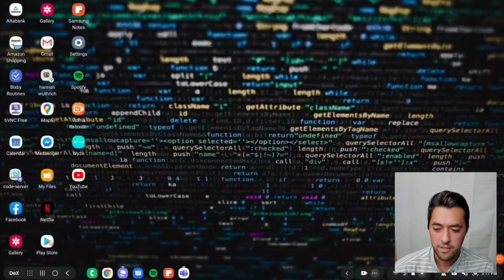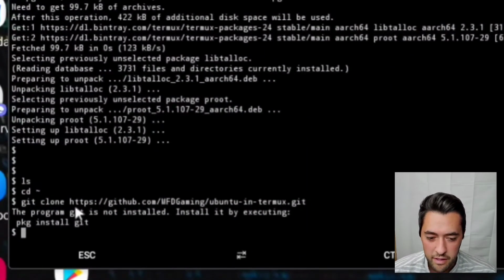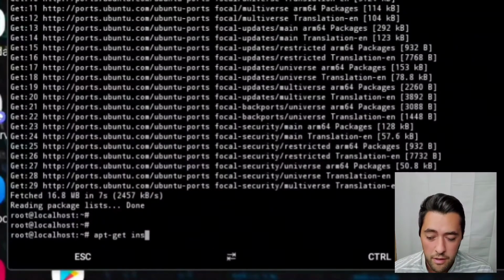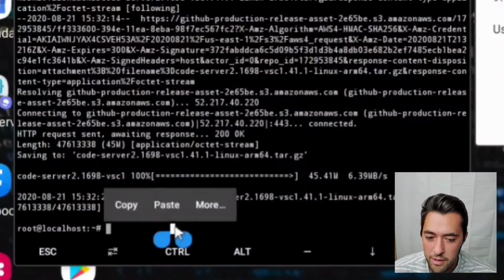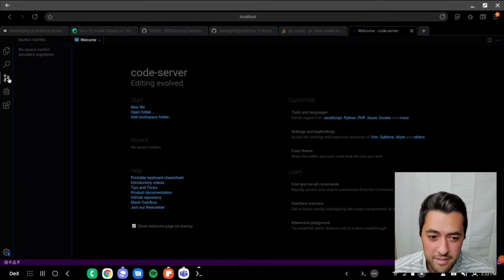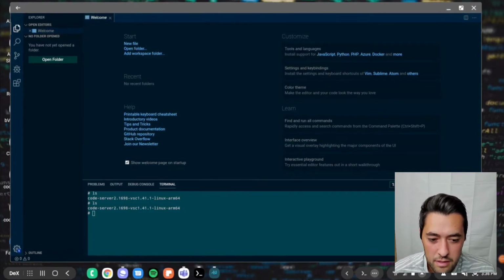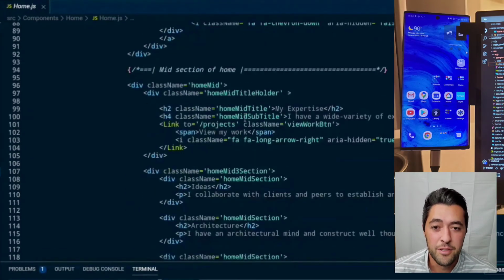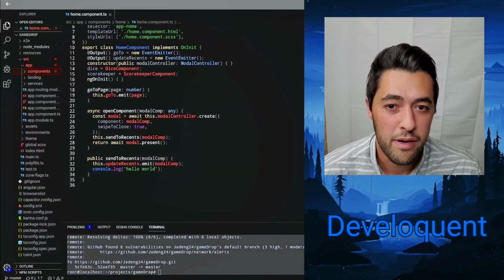Run VS Code on your PHONE!! Step-by-step tutorial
UPDATE: As of December 2022, we have made an updated video about using vscode on your phone or tablet, check it out! (Note: this is not a how-to, but rather a demo. Actual instructions coming in the next video!)
Thanks for tuning into another episode. Today we are diving deep into Visual Studio code on Samsung Dex. I describe in a few easy steps of how to run VS Code on your android device. No Root Required!! Easy step-by-step notes are posted down below, so you too can get coding remotely on YOUR android phone.

To be able to run vs code on your android phone using samsung dex, you will need to first do a few things:

Ubuntu Linux setup

1. Download Termux app
2. Open the app and type: apt-get update && apt-get upgrade -y
3. apt-get install wget -y
4. apt-get install proot -y
5. go to your root folder: cd ~
6.
7. Go into the ubuntu folder: cd ubuntu-in-termux
8. Give execution permission: chmod +x ubuntu.sh
9. Run script: ./ubuntu.sh -y
10. Start ubuntu: ./startubuntu.sh

Getting your Ubuntu Linux computer configured

1. apt-get update
2. apt-get install wget npm nodejs git

Setting up VS code in Samsung Dex

1.
2. Untar the package: tar -xvf ./code-server2.1698-vsc1.41.1-linux-arm64.tar.gz
3. rm ./code-server2.1698-vsc1.41.1-linux-arm64.tar.gz
4. cp ./code-server2.1698-vsc1.41.1-linux-arm64/code-server /bin
5. Start the code server: code-server and copy the password thats generated
6. Open Samsung Internet and go to: localhost:8080
7. Copy and paste the code-server password into the browser input
8. At the top right of the browser, open the hamburger menu and click 'Add page to' and add to your desktop.
9. Open the Web app, VS code!
10. Poke around, clone a repo, and host a local server to view your changes live--no internet required!

More videos in the making of what you can do with Visual Studio Code on Samsung Dex are coming soon!